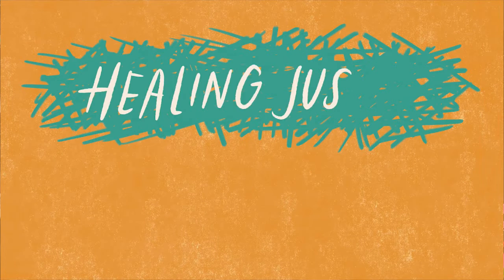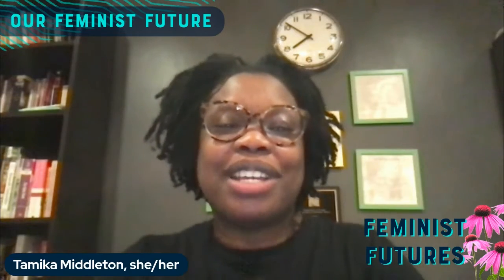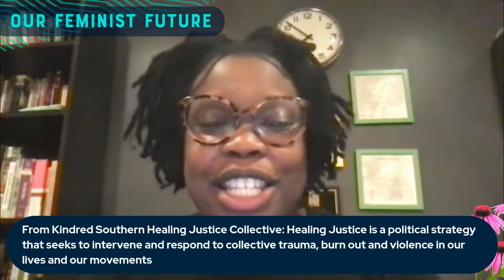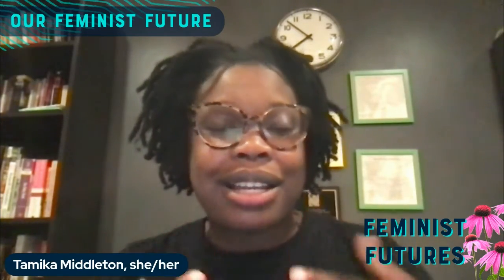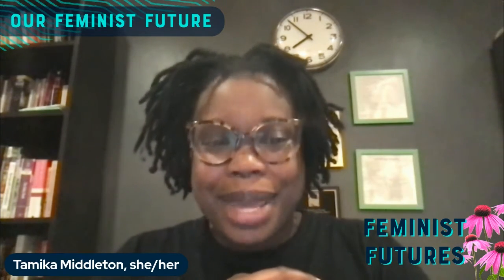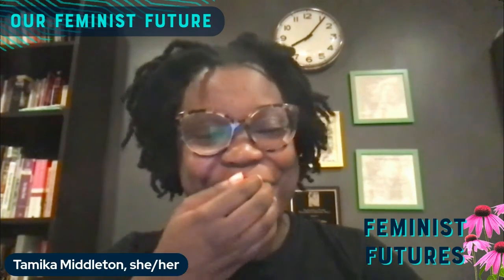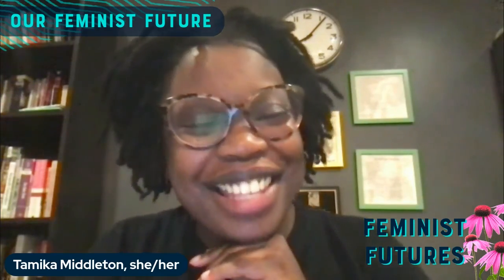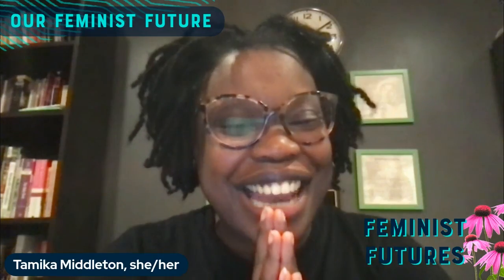Healing Justice: In the Landscape Past Noon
This exercise followed Fall 2021 Feminist Future Series Ep. 7

Watch here: youtu.be/BdK1wif8ytY